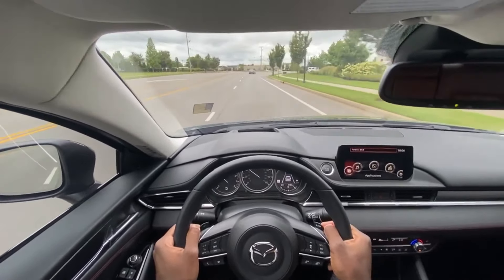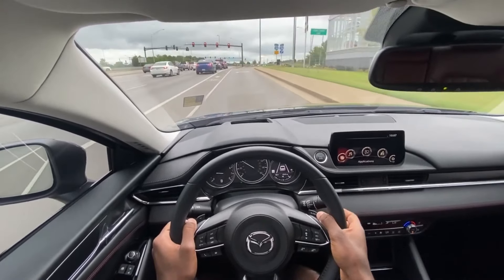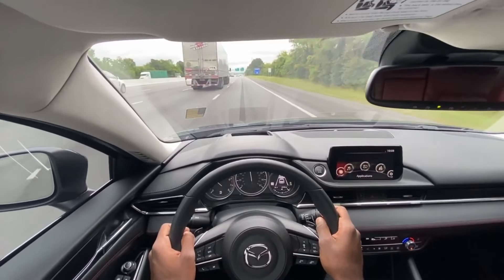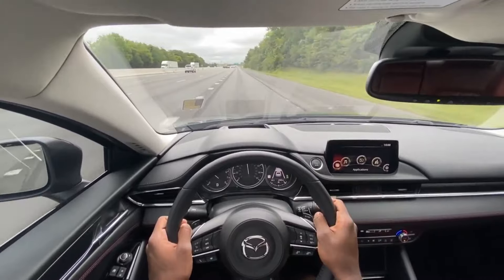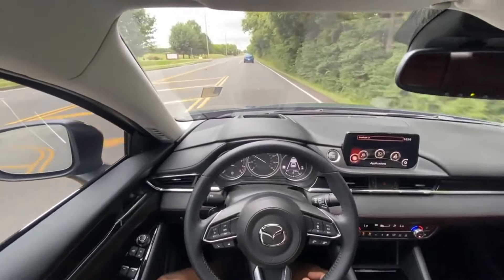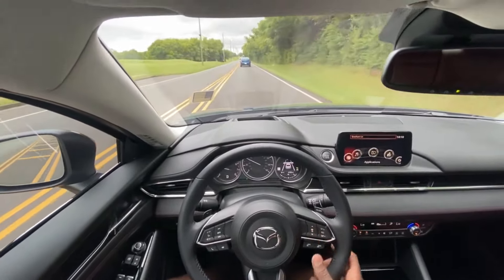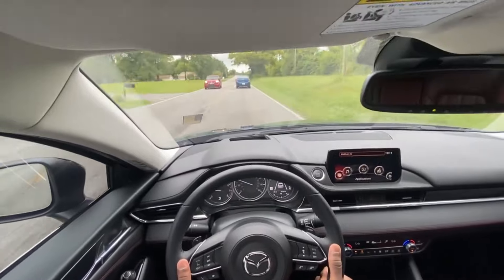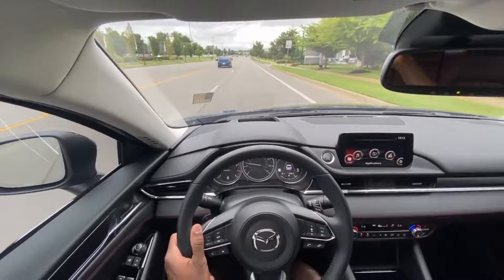2021 Mazda 6 2.5 Turbo POV Test Drive